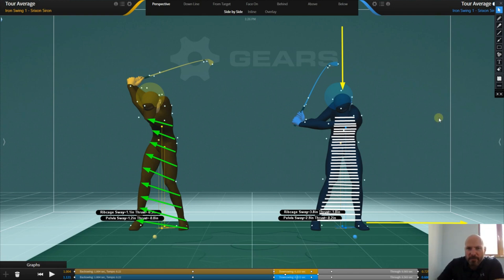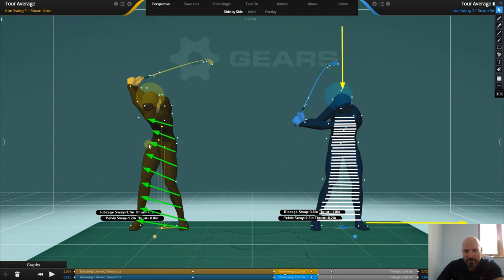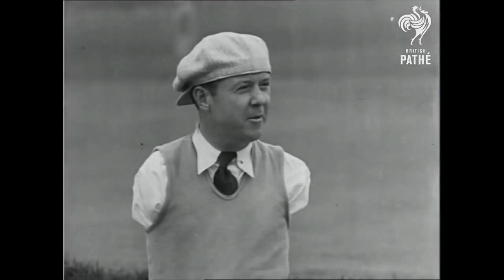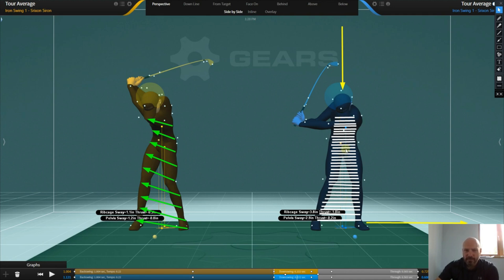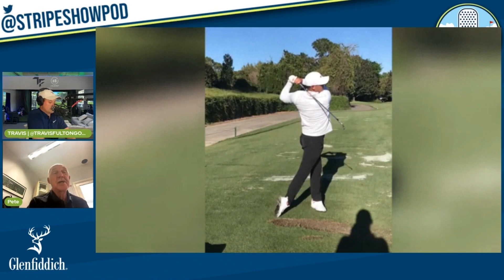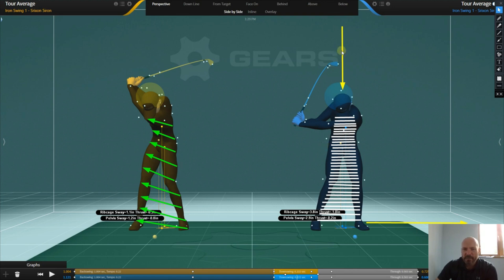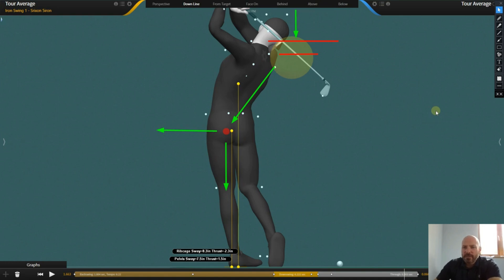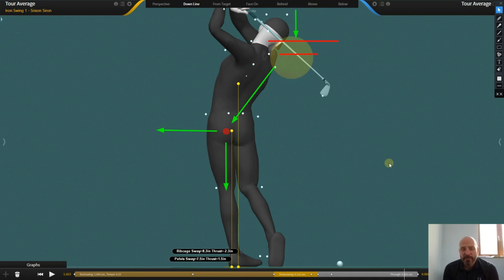How to Uncoil Correctly Part 2 [Pete Cowen]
"How do I get GROUND FORCE REACTION? how do i get it correctly, "NOT JUST BY SHIFTING WEIGHT" In this video I am using @gearssports 3D to highlight the key points mentioned by Pete Cowen, this will change your outlook on the golf swing forever 👇READ MORE👇

You can also check out the full video interview here  @Travis Fulton and Pete Cowen.

If you want to understand the Spiral Pete mentions in the video you can see him in action here demonstrating the Spiral Staircase.

The correct way to uncoil is from the top of your head down which might surprise you. Most instruction say's to uncoil from the ground up. You need to compress your head down to force the tailbone backwards, lowering the pelvis / hips to create room for the hands and arms to come under your chest for clubface stability.

If your hips thrust towards the ball, that will stall out your body rotation. Tour players have [zero] thrust and actually have the opposite [negative thrust] where their hips move backwards which you can see in todays video.

If the body stalls through impact, the arms and club will work independently of that, which we call [Compensating] which is not good and very inconsistent for the average golfer, even 95% of tour players are compensating but they are what we call very good compensators, because they have exceptional hand eye coordination they can be told the wrong information and still connect with the ball and send it to the target, imagine if they had the correct concepts and applied them, I think we would then see more consistent winners week in week out.

Here are the important takes from the video that Pete discusses.

"In an ideal world, at the start of the downswing you would have compressional change [Lowering] in the head position, which would actually force the tailbone to go backwards down the spine and out the way (the reverse move of early extension) that's what ground force reaction is really. It creates more room for your arms to come under your chest. You never get the problem of your tailbone coming forward [Early Extension / Thrusting] and in the way of your arm swing coming through.

"Biomechanics could tell you what was happening in the swing, but they could not tell you how it was happening. Something has got to move something else, so which sequence is it..? how is it moved, why is it moving? what is moving it? So the question is what is moving what?"

"How do I get ground force reaction? how do i get it correctly, "NOT JUST BY SHIFTING WEIGHT" to get Ground Force Reaction, how do I get it correctly so the actual body can work in its most efficient way through the impact, because if the body stalls through impact the arms and club will work independently of that, the better the inside works, the better the outside works"

"The spiral is the most efficient way of creating power and avoid injury. If you spiral up and spiral down, the body is always turning through impact, to stabilise whatever impact position you want [Fade, Draw, Neutral, Low, High, etc]

Also look on YouTube at early footage of Tiger Woods, watch the top of his head and how much it  lowers, pretty much every tour player does which is proven on Gears 3D average tour player in this video.

Dont forget to show your support and pick up a GForce Swing Trainer, the super flexible shaft will help you with Swing Path, Timing, Rhythm, Tempo and much more. Trusted on PGA tour since 2016 and used by Rory McIlroy and Pete Cowen and his team, it's the strongest most flexible shaft in the world, you can hit balls flat out..! The only USGA approved standard weight swing trainer in the world for improved timing.

Some key 🗝️ references that have helped me over the past 20 years to put this video together in the simplest possible way, you should go and check out their work :-)

Good Luck 🍀
Stuart
Founder